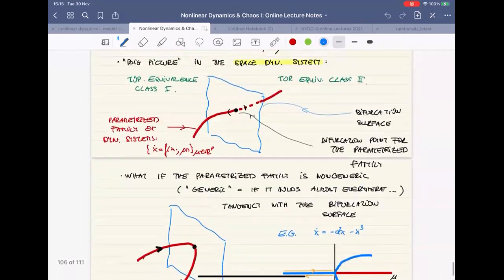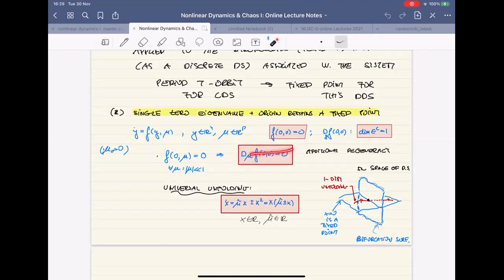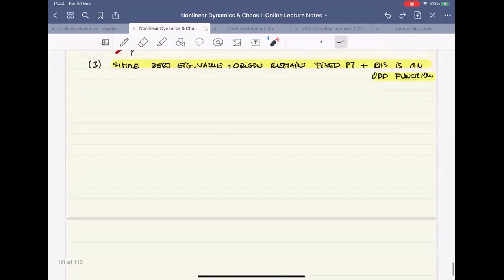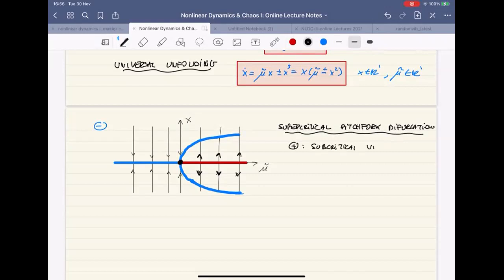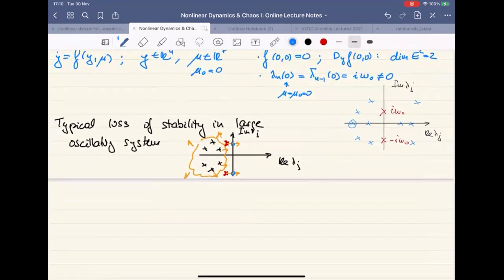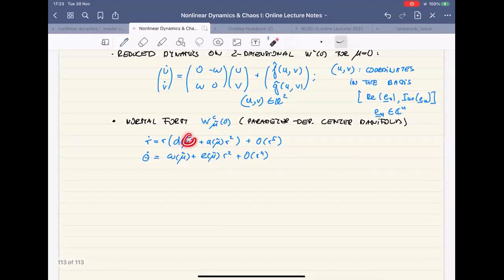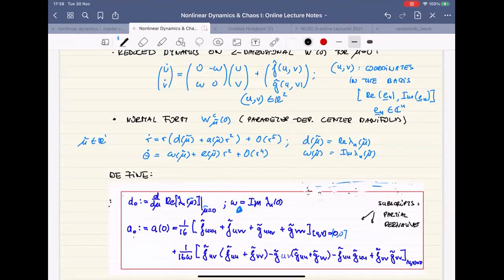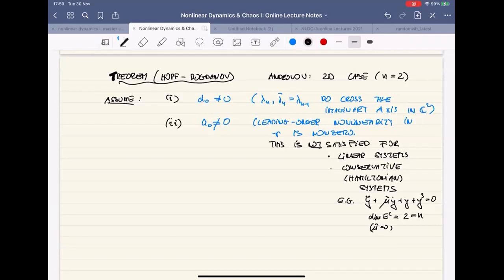NLDC-I Lecture 20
Supercritical pitchfork bifurcation; Theorem Hopf-Bogdanov